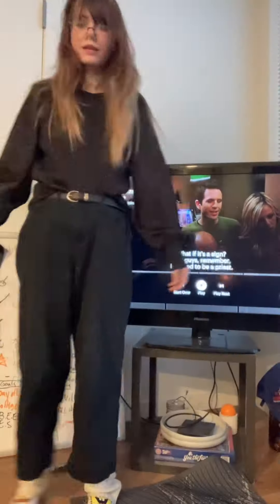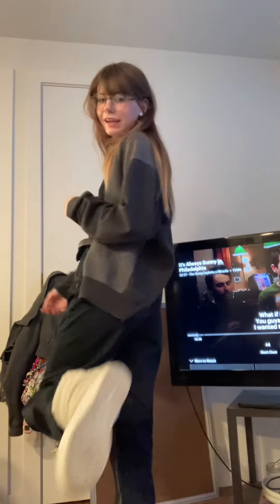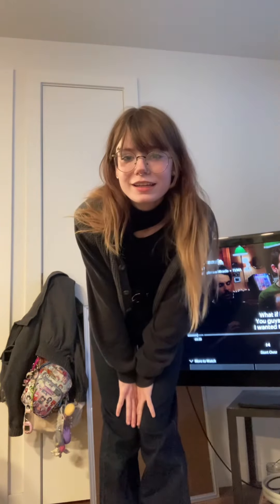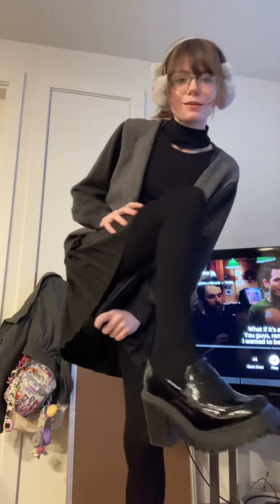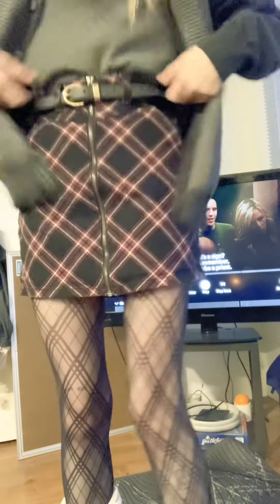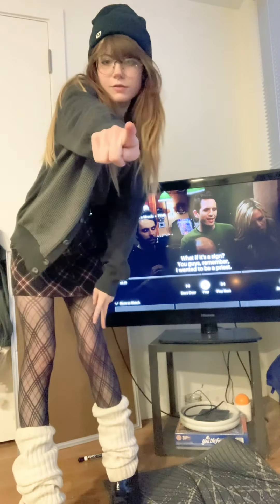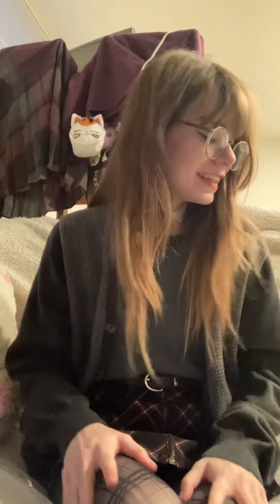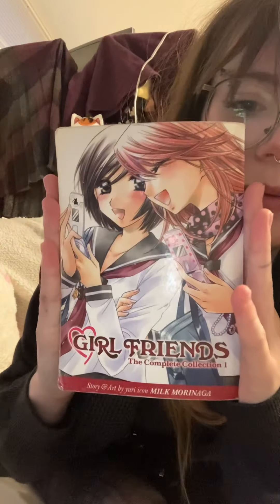THRIFT STORE LOOKBOOK/TRY-ON HAUL!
thank you for supporting me!! make sure to prioritize your mental health recovery before tending to others. God bless u and thanks for checking out my content!
sincerely,
Summer Rain 🍀☀️🌧️🐰🪽 (*´ー｀*)